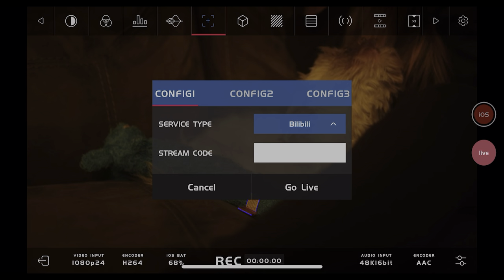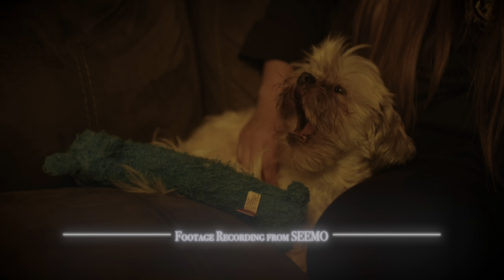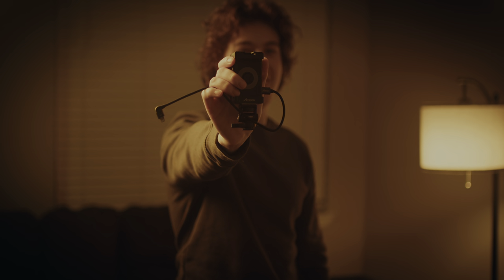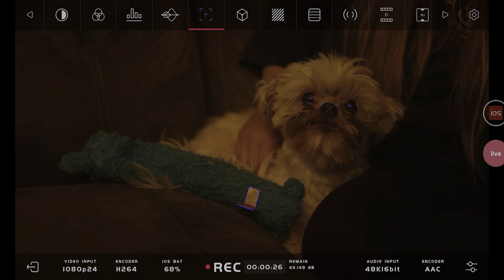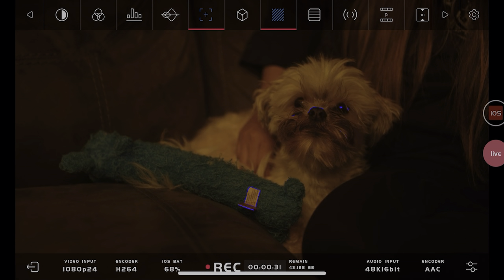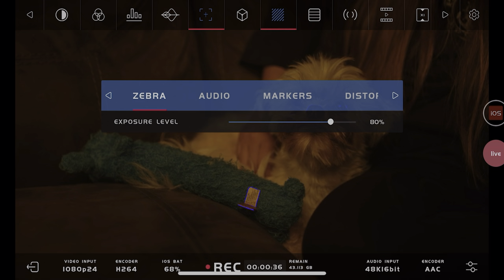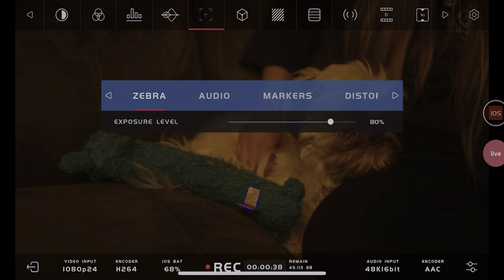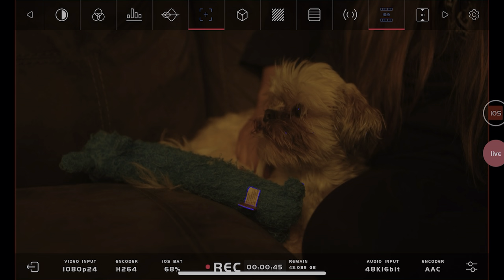The most versatile pocket portable monitor | Accsoon SeeMo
Accsoon SeeMo
Accsoon SeeMo Pro
Accsoon Powercage Pro

I totally butchered Accsoon’s pronunciation. SORRY OKAY 🥲

Main Gear
BMPCC 6K Pro
Sigma 18-35 lens
Sigma 50-100 lens
DJI RS3 Pro
DJI LiDAR
Tilta Ring Grip for RS3
Flycam Flowline 500n
Glimmer Glass 1

Aputure 600d
Amaran 300c
Amaran 150c
Amaran 60Xs
Aputure MC Pro
Aputure B7C

Zoom F3
Synco Mic D2